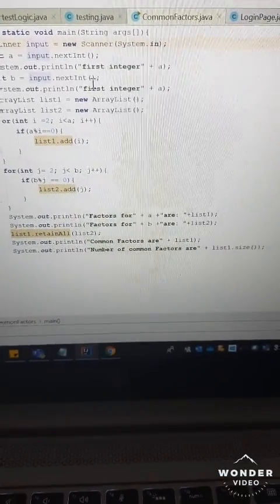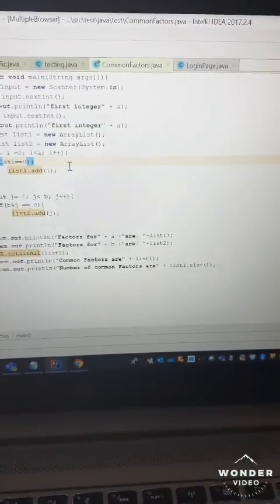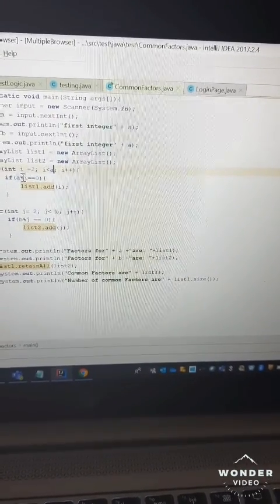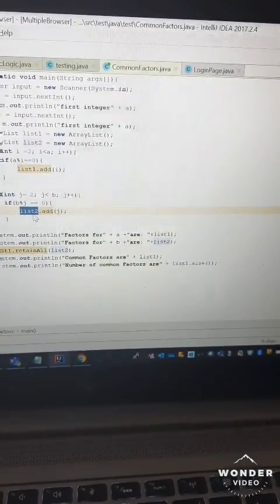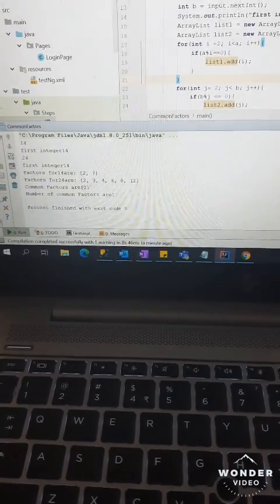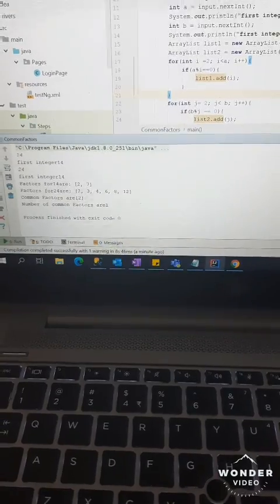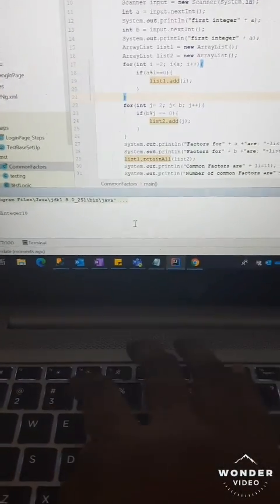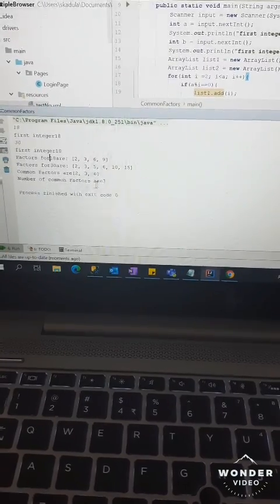Java Program- Finding common Factors for two inputs